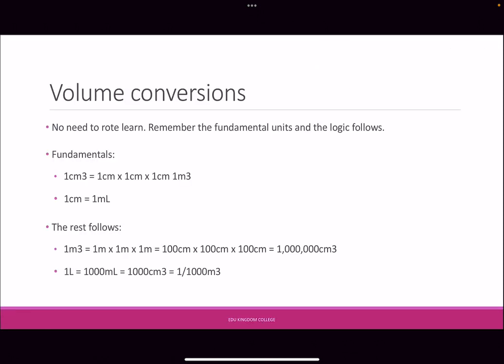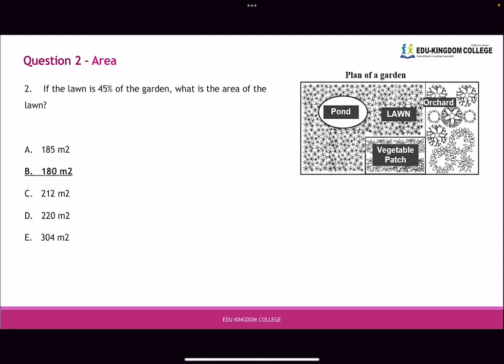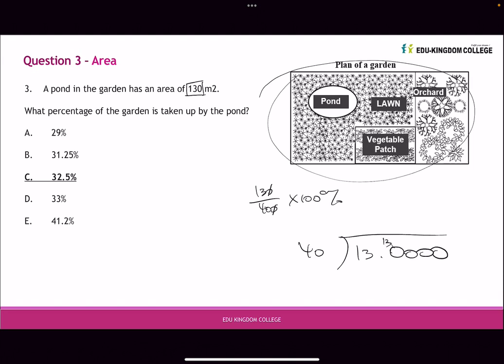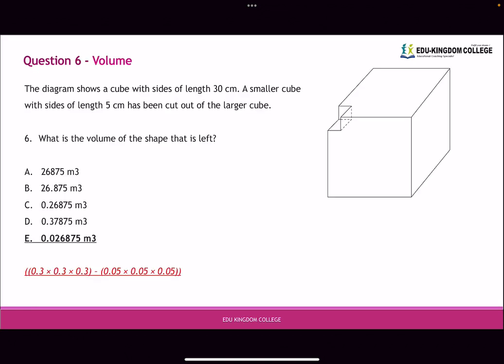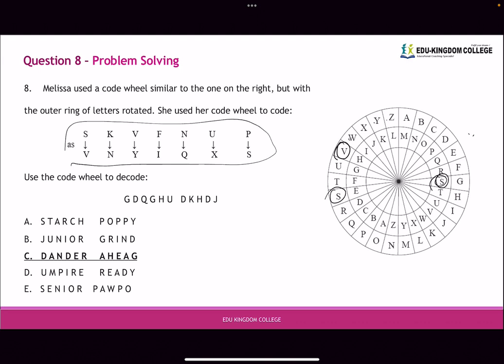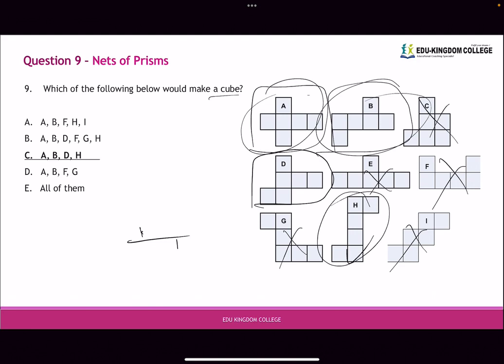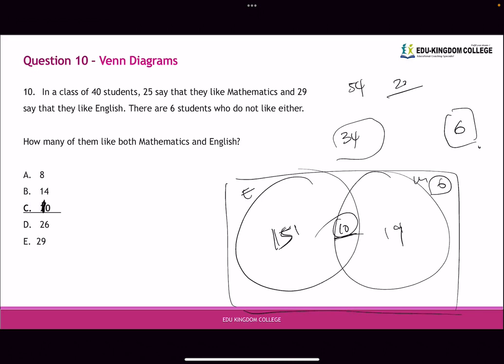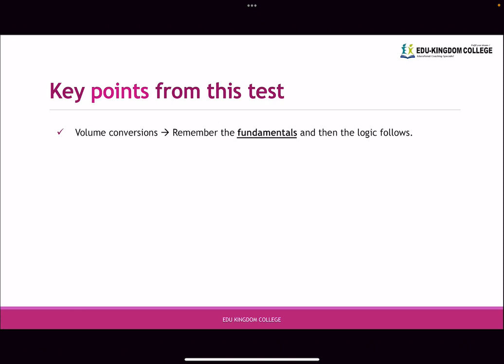Edu Kingdom College Selective Mathematical Reasoning 47 Video